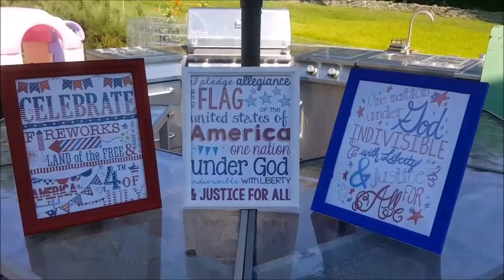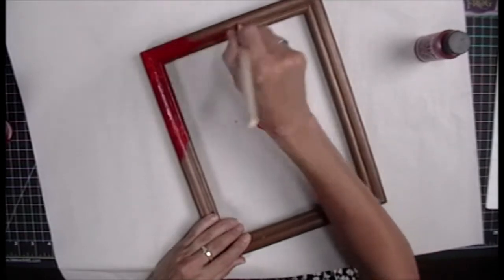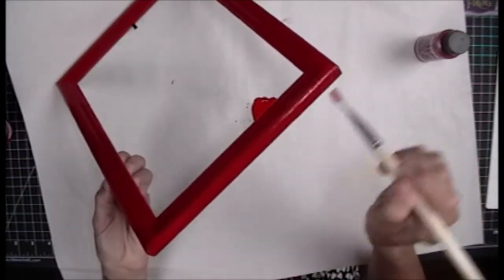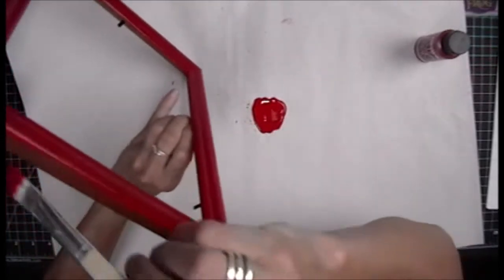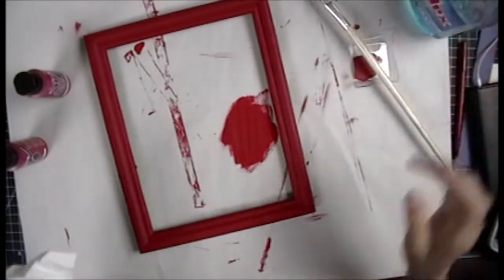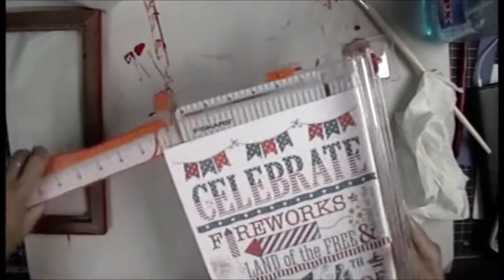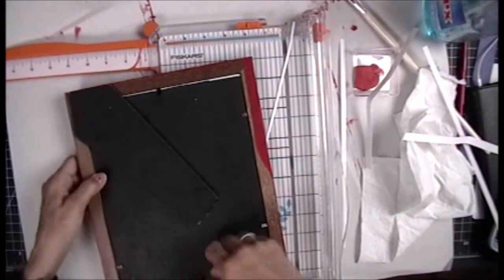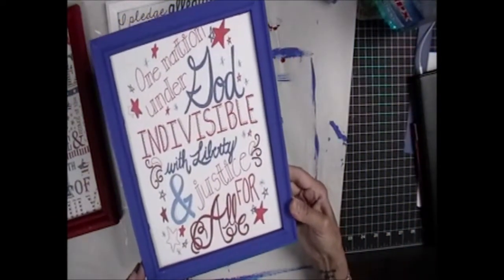4th of July DIY Decor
Hi Everybody

xoxo

~ Donna ~
Powered by Creativity
XOXO